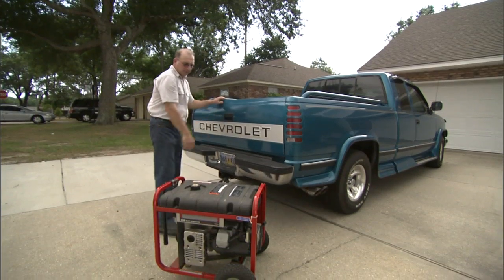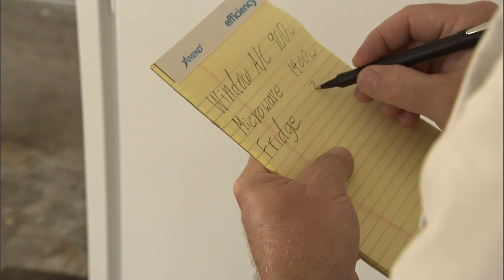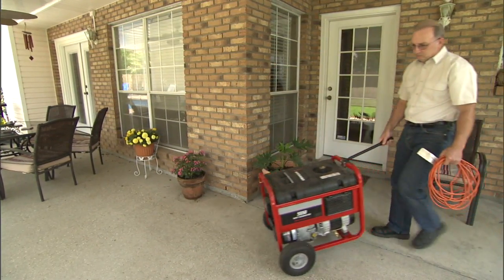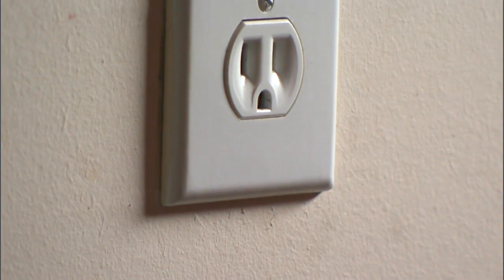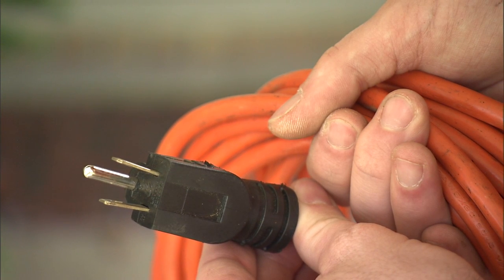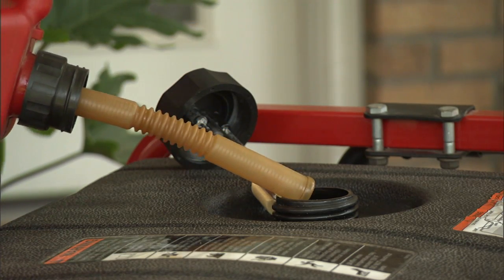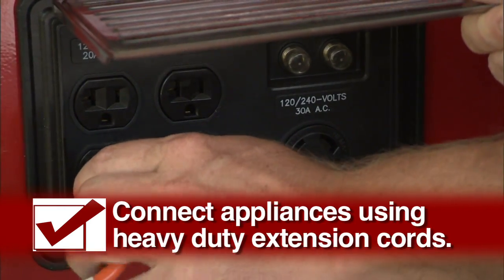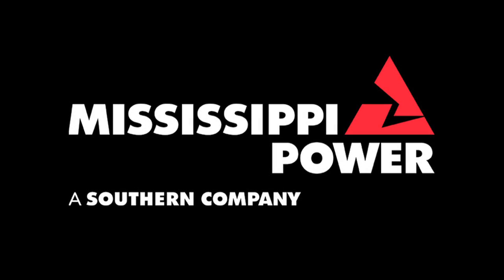Generator Safety - Hurricane Preparedness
A video detailing the proper operation and maintenance of a portable generator. A portable generator can be a much sought after amenity when your electric service is disrupted, but it can also be a dangerous hazard. Follow these guidelines to keep you and your family safe when operating a portable generator.